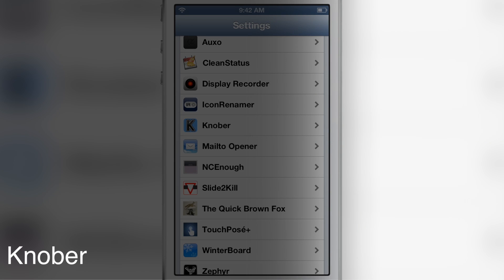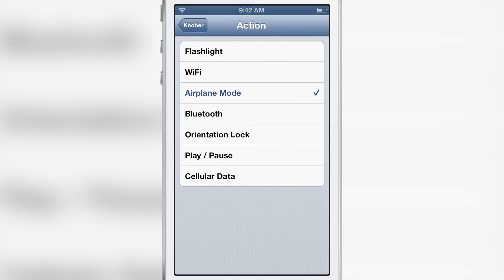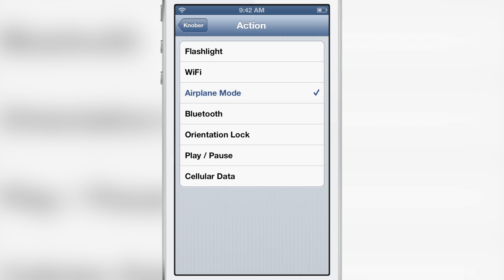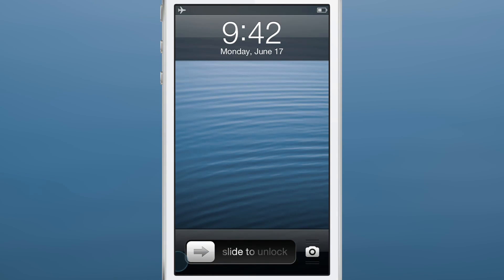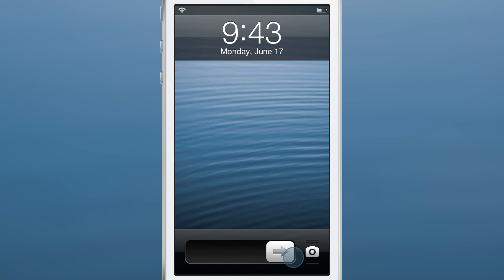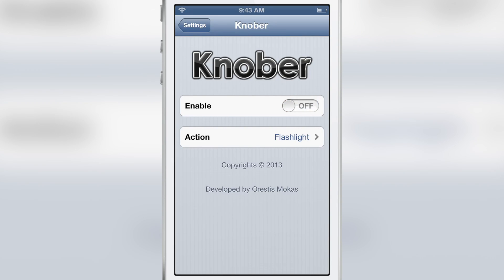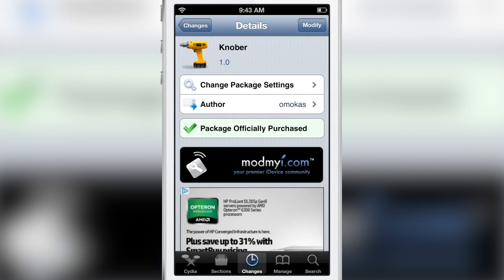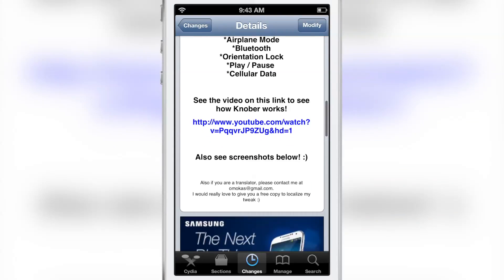Cydia tweak: Knober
Name: Knober
Description: Execute actions using slide to unlock gestures
Price: $1.00
Repo: ModMyi
Developer: omokas

About iDB